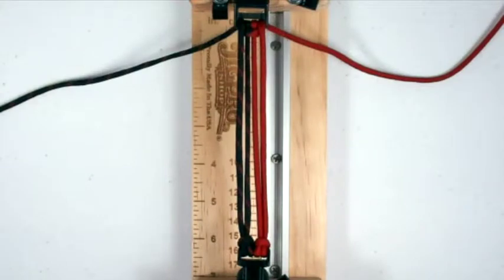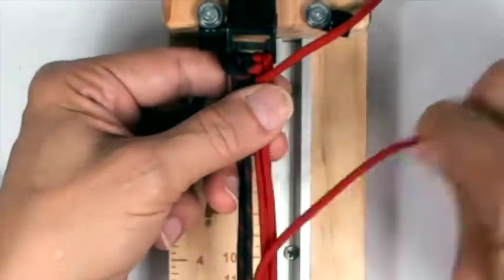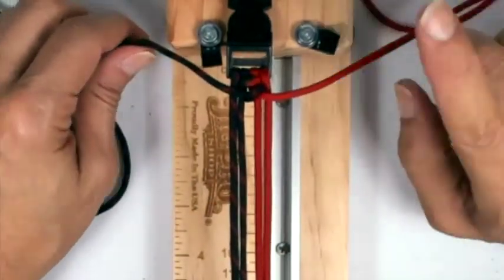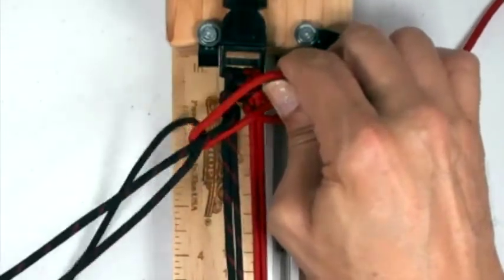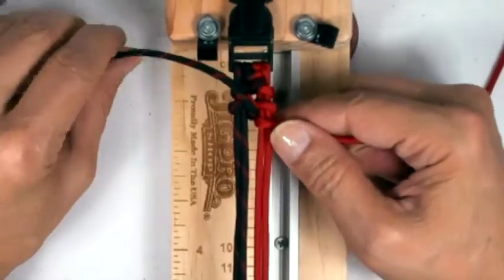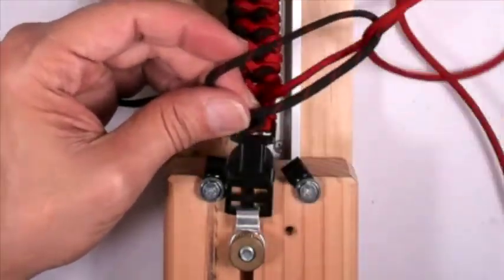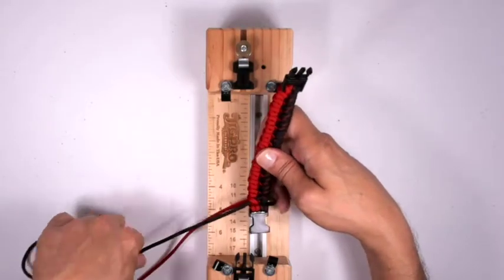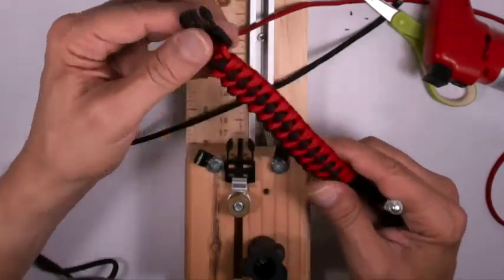The HornBill by Surya - Paraborneo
Instructions for how to make The HornBill paracord bracelet created by Surya (Paraborneo) from Indonesia, south of Borneo  with no buckle in this step by step DIY video tutorial.